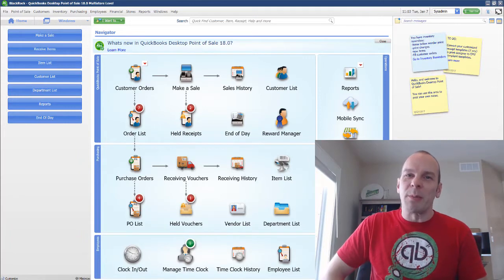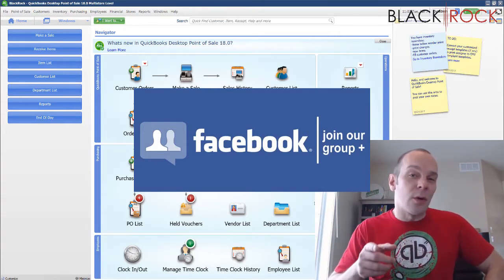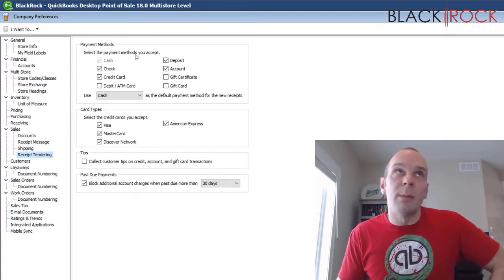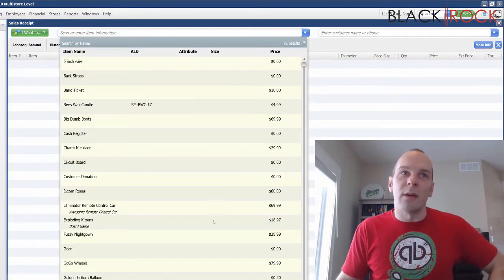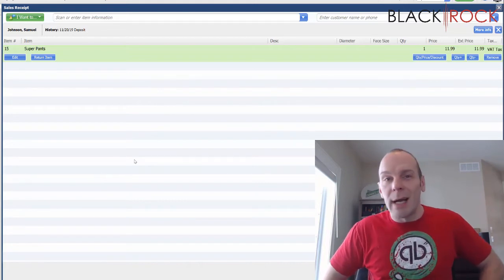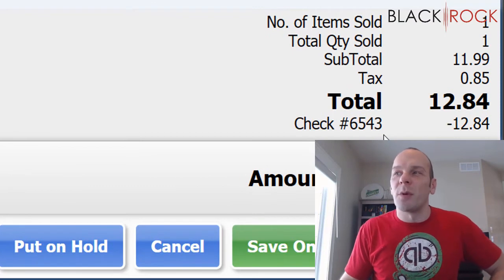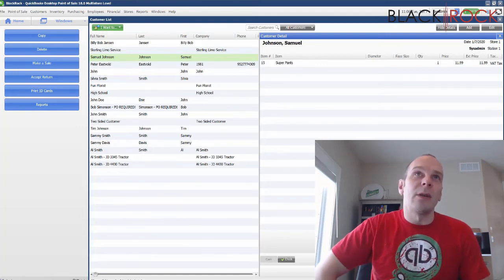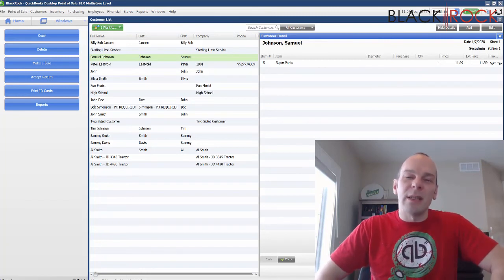QuickBooks POS: Accept A Check Payment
QuickBooks POS check payment - you don't need manuals check out this QuickBooks POS inventory scanner review for QuickBooks POS inventory.
QuickBooks POS Better Payment Rates: How to delete payments in QuickBooks | delete payment from deposit before you can delete transaction. Facebook POS group: QuickBooks Secrets: Give us a call: QuickBooks POS copy a department - accept credit card payments ring sales and more with QuickBooks Point of Sale do more with additional QuickBooks POS licenses how to repair a QuickBooks company data file how to repair a QuickBooks data file product numberQuickBooks POS invalid product number - QuickBooks Point of Sale pro - QuickBooks invalid product key on Point of Sale see fix here: look for Intuit Point of Sale (QuickBooks desktop) онлайн видео Point of Sale (software genre) - смотреть на videonews the Point of Sale (pos) or point of purchase (pop) is the time and place where a retail transaction is completed the best retail POS systems for 2019 QuickBooks POS company file location - how to find location of the QuickBooks POS company data file.

To back up data as part of QuickBooks POS end of day procedure: from the QuickBooks POS home screen select end of day procedure and check the mark. QuickBooks POS: Accept A Check Payment

If only a portion of the purchase amount was charged take payment for the remaining balance by another payment type in QuickBooks Point of Sale. QuickBooks POS: Accept A Check Payment
Learn how to apply discounts to invoices due to payment terms in QuickBooks.

To define payment terms in QuickBooks Point of Sale for a vendor:.

Select new vendor from the QuickBooks POS purchasing menu.
These QuickBooks POS training videos cover several areas of the product including sales inventory reporting and more QuickBooks Point of Sale vendor bill options part 2. Best QuickBooks POS payment processing rates! QuickBooks POS: Accept A Check Payment
Best QuickBooks POS credit card processing rates!

QuickBooks POS receiving voucher - you don't need manuals check out this QuickBooks POS inventory scanner review for QuickBooks POS inventory. QuickBooks POS: Accept A Check Payment
QuickBooks POS vendor payment terms - if you discover that a payment you entered into QuickBooks was applied to the wrong customer then you need to edit the payment. QuickBooks POS: Accept A Check Payment

You don't need manuals check out this QuickBooks POS inventory scanner review for QuickBooks POS inventory.